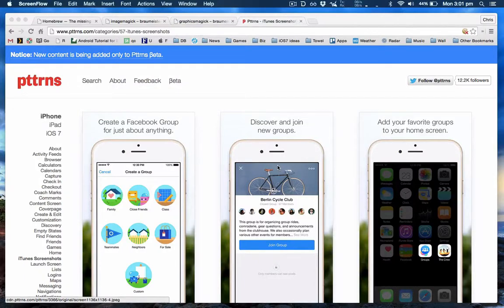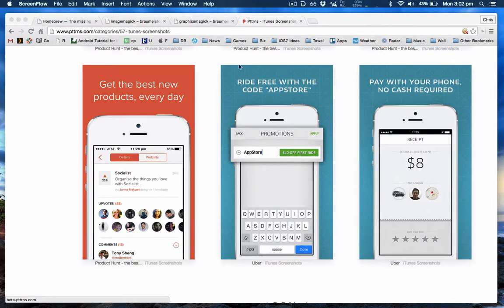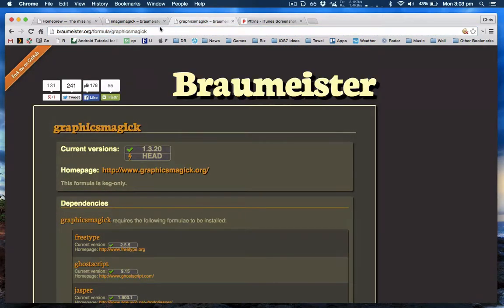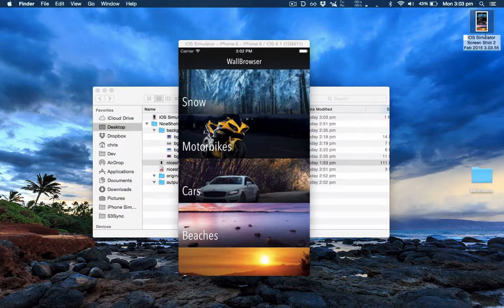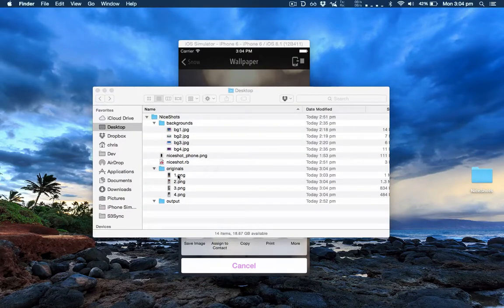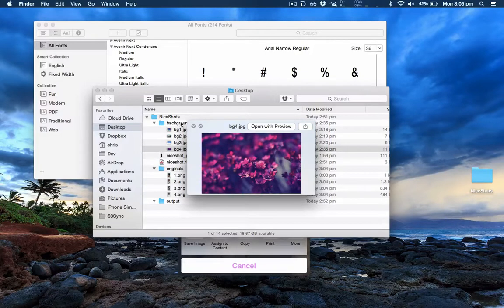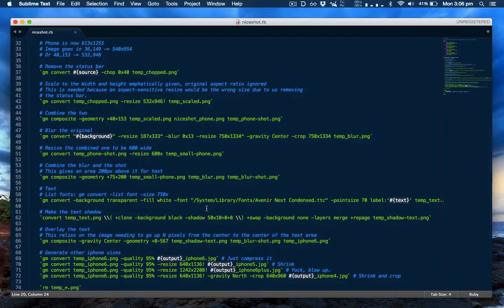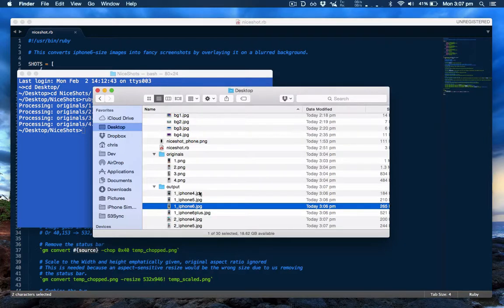WallBrowser Extra 2 - iTunes screenshots